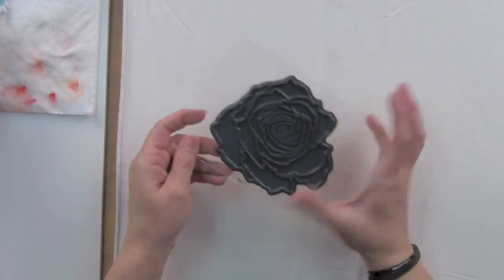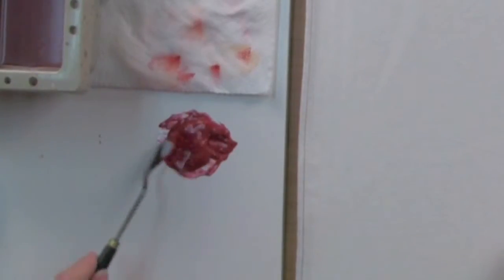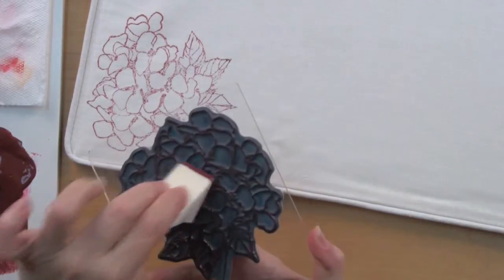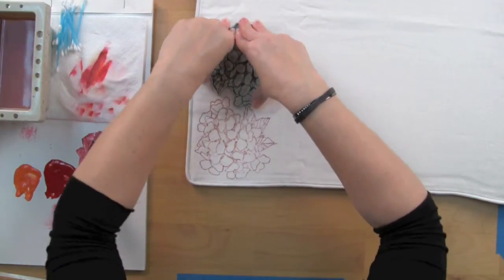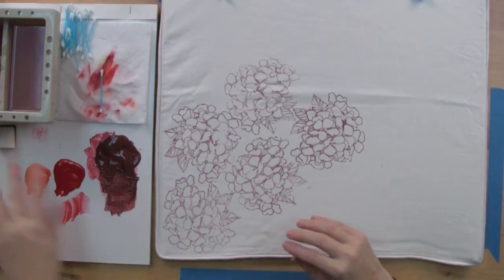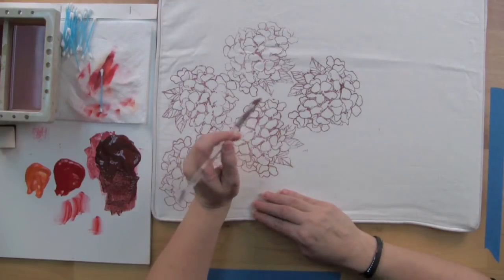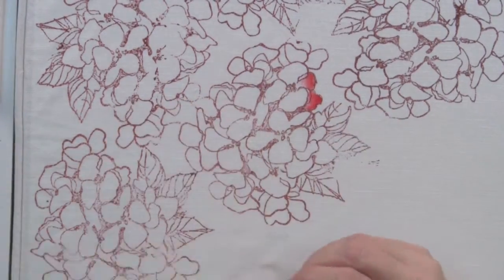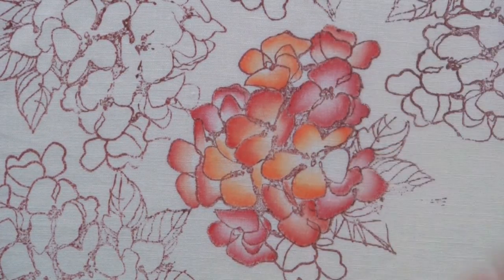Jumbo Cling Stamping on Fabric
Ever wish you could paint your own pillows in just the right colors you need for an established color scheme in a favorite room? Tammie gives us GREAT tips on how to prepare the fabrics and mix the paints to get the most beautiful, versatile and durable results possible, using our Jumbo Cling Rubber Floral designs.